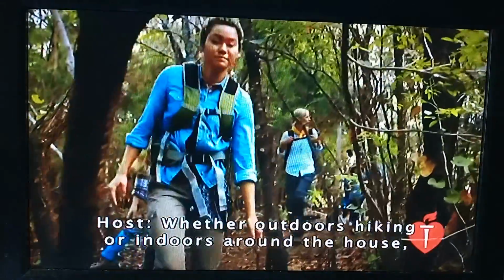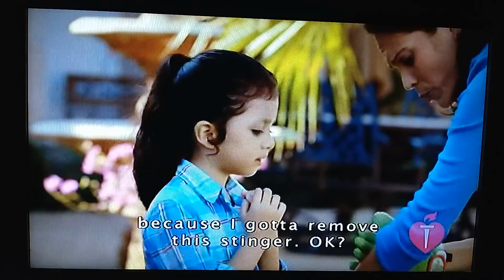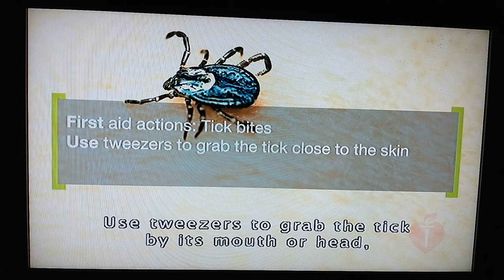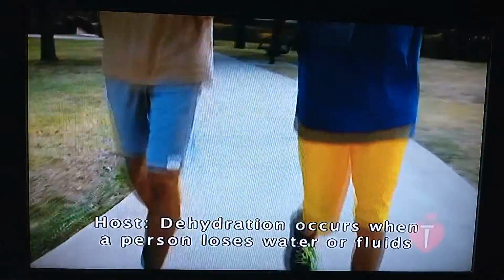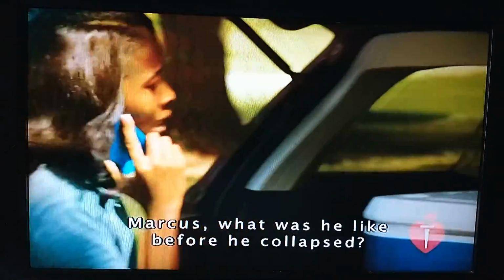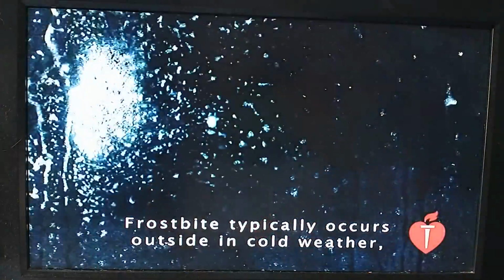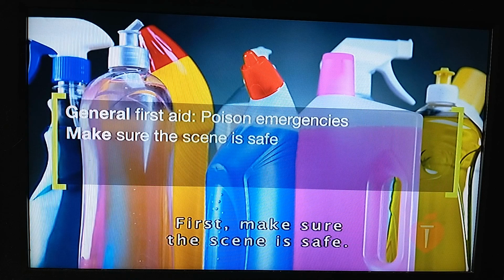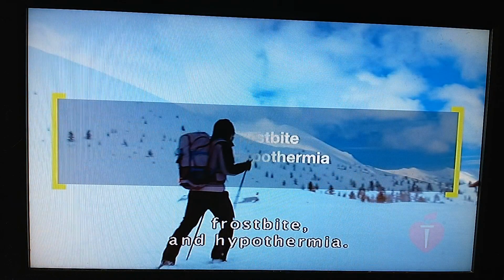First Aid - Environmental Emergencies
This video is informational just for those who need the basics and can not attend in-person classes during covid. If this video taught you some new things and you are interested in a class I highly recommend you reach out to a local CPR/First Aid instructor in your area. They will be happy to give you a good solid training in all of these topics!

This portion of environmental emergencies covers many topics including bites and stings (animal and human bites, snake bites, bee stings and other insect bites, scorpion stings and ticks.) It also covers marine animal bites and stings as well as heat related emergencies (dehydration, heat cramps, heat exhaustion, and heat stroke.) Lastly it covers cold related emergencies as well as poison emergencies.